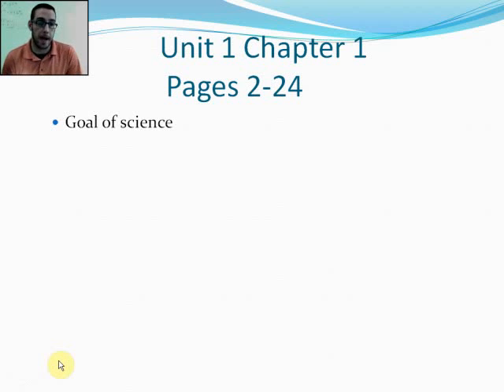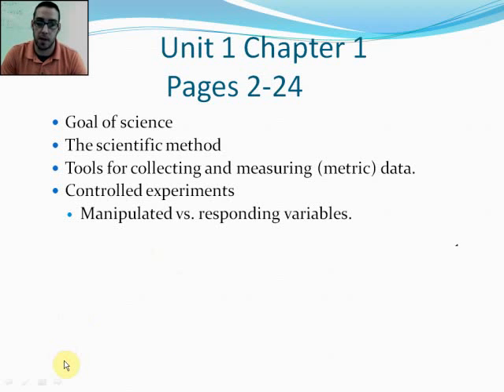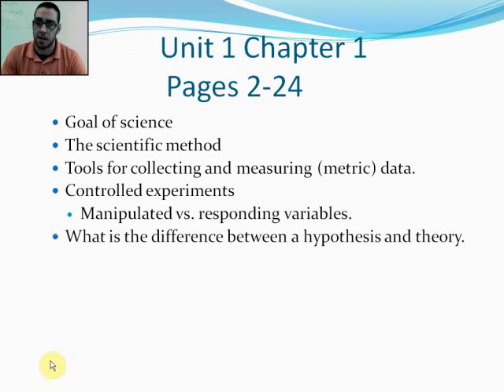Unit 1 Review Biology TFSD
Review Biology Unit 1 For EOC